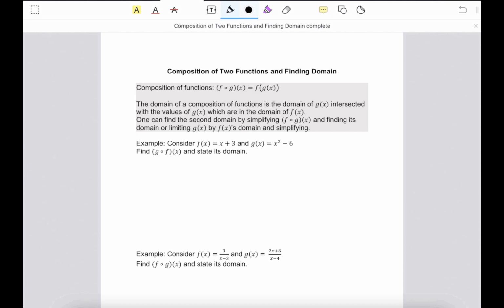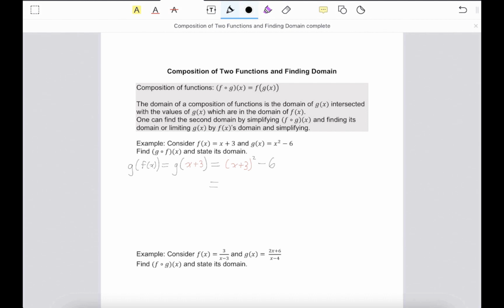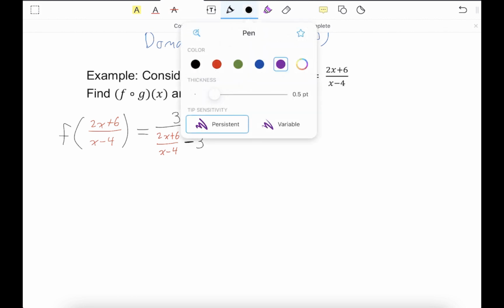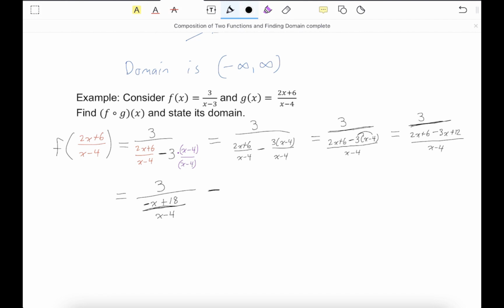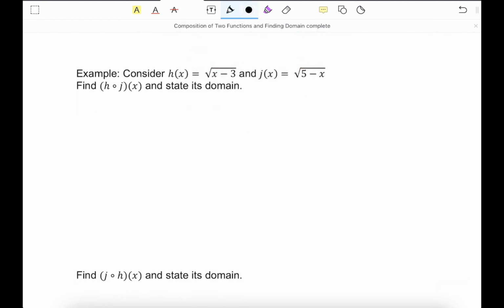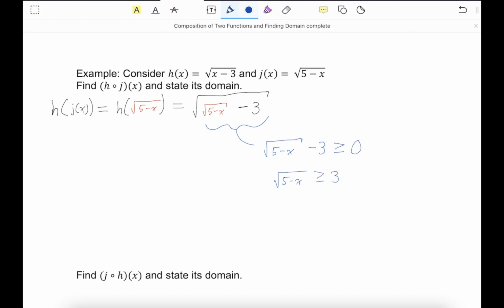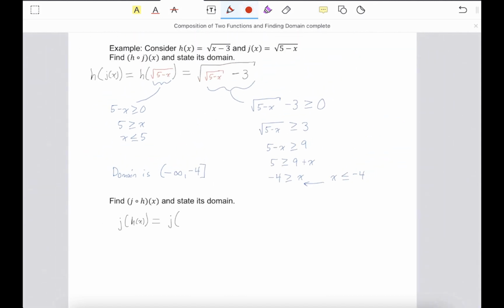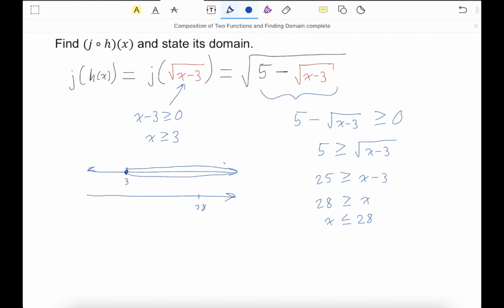Composition of Two Functions and Finding Domain